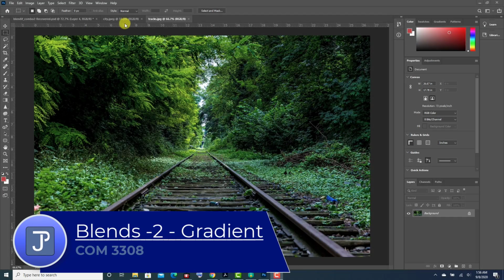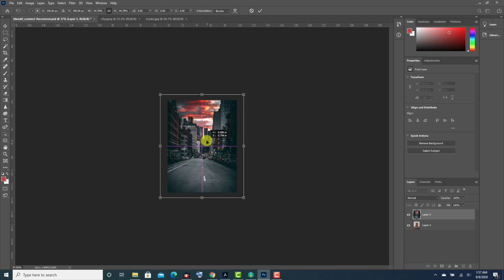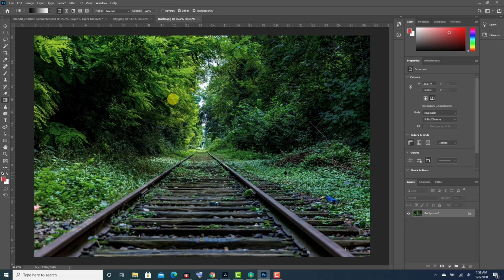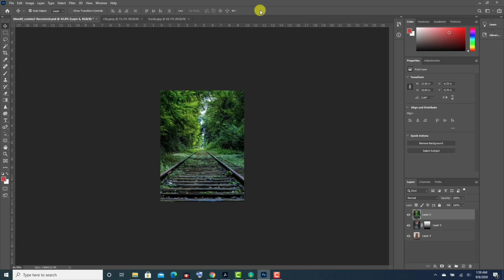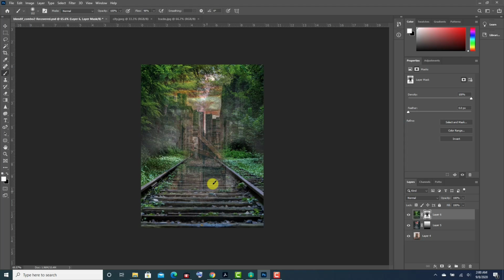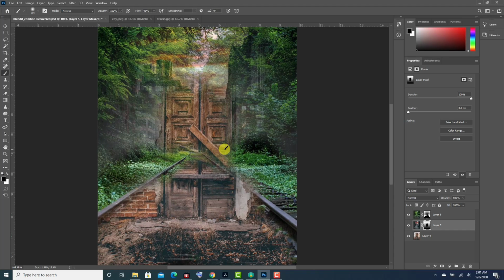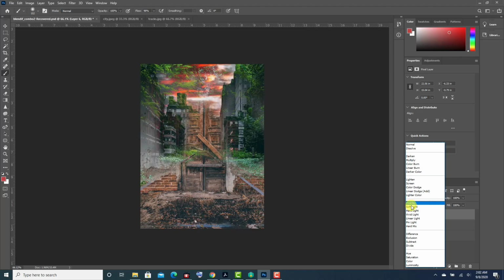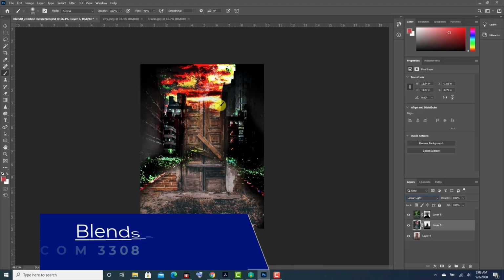blends 2- gradient